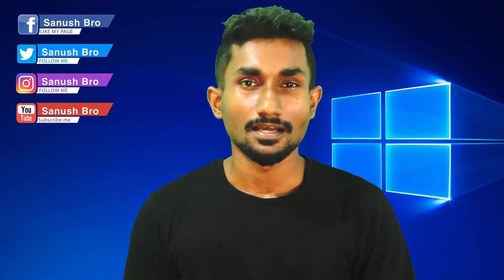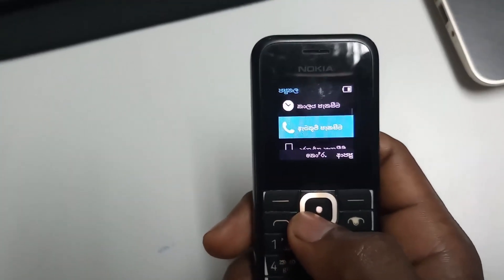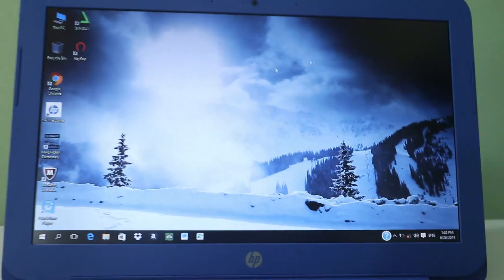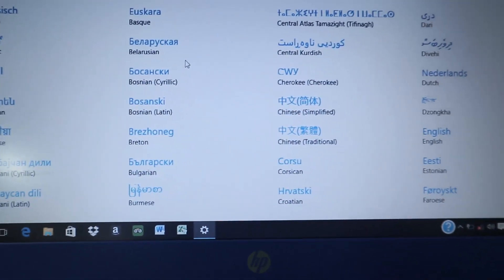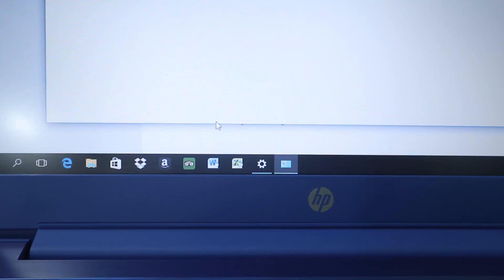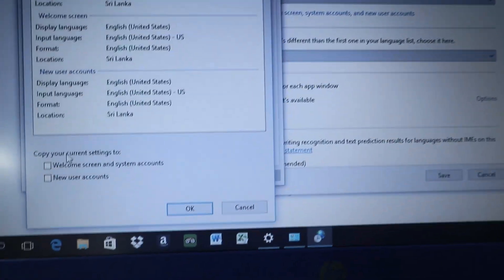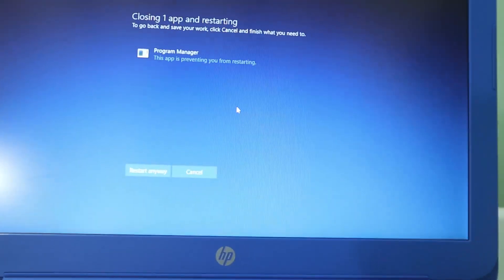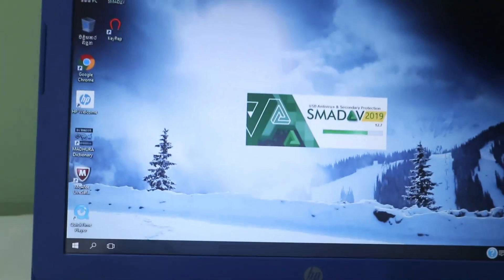Windows10 System Language change to Sinhala and any Language 🇱🇰 | Sanush Bro ThinkDifferent.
In this video I'll show you how to change Windows10 system language to sinhala and also you can use this method to change windows 10 system language to any other language you want.
Sanush Bro ThinkDifferent

පරිගණකයේ Display Language එක සම්පූර්ණයෙන් සිංහල භාෂාවට හරවා ගැනීමට මෙම ක්‍රමය භාවිතා කළ හැකිය එ වගේම වෙනත් ඕනෑම භාෂාවකින් ඇති පරිගණකයක් ඔබට අවශ්‍ය ඕනෑම භාෂාවකට හරවා ගැනීමට මෙම ක්‍රමය භාවිතයෙන් හැකිය